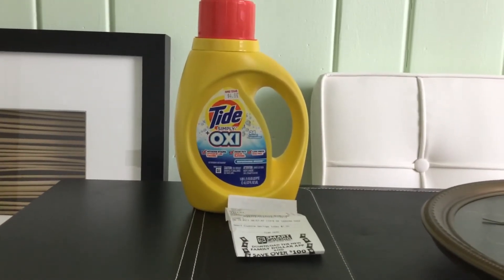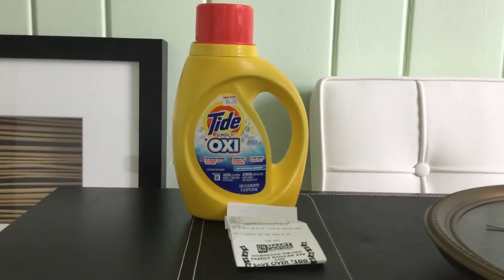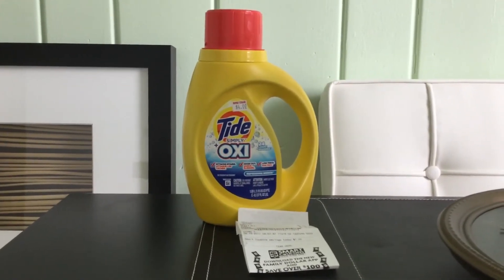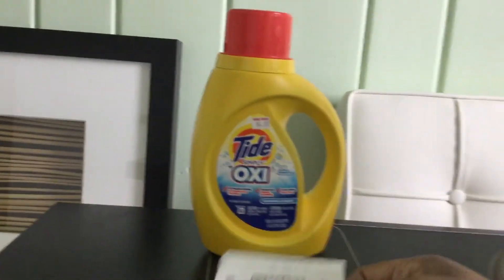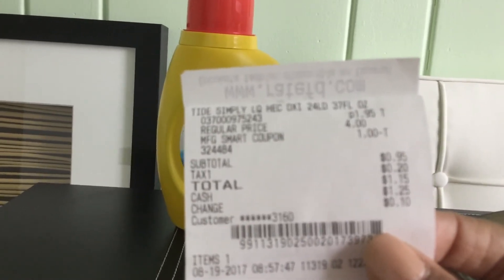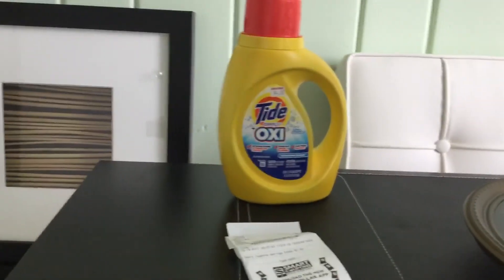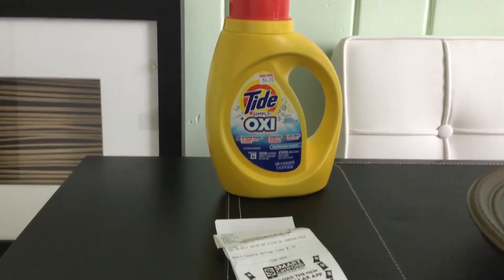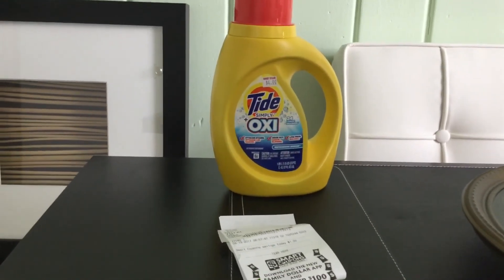95 CENT TIDE SIMPLY DETERGENT AT FAMILY DOLLAR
Family
Sale last until Tuesday 8/22/17